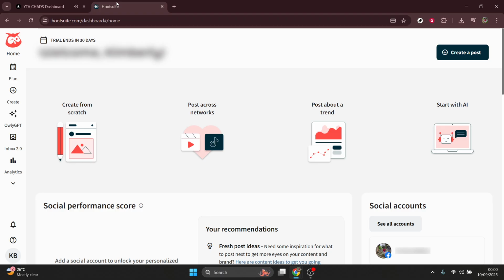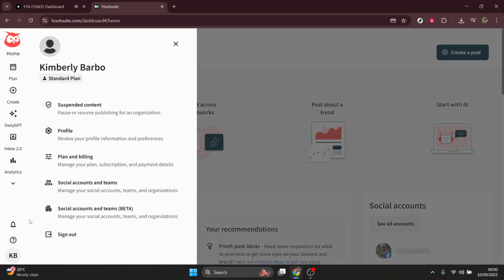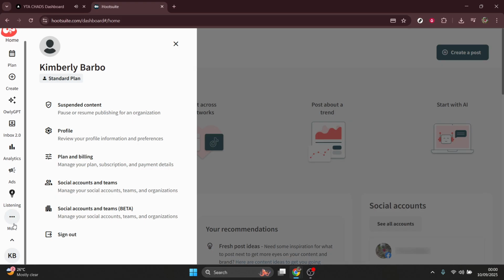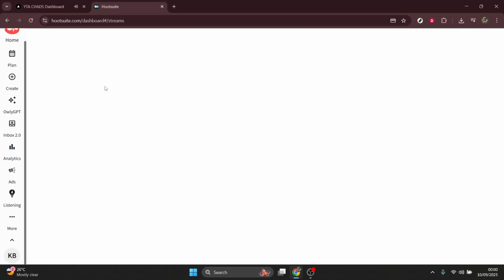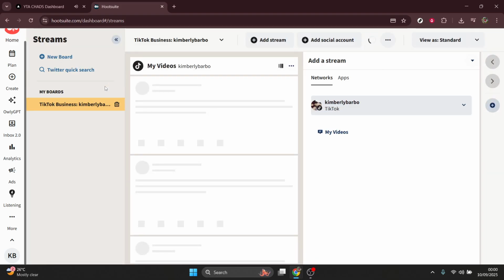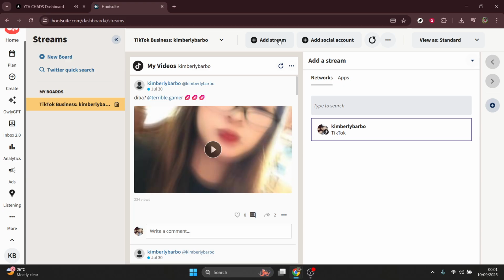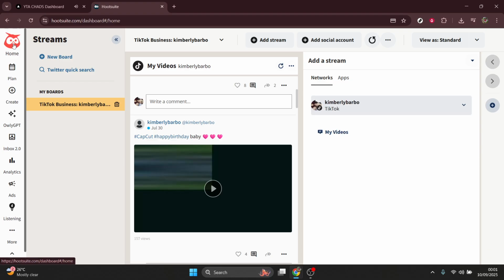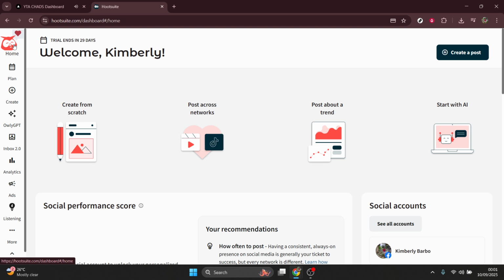How to Add Competitors on Hootsuite Updated 2025 Tutorial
Want to track your competitors’ social media activity and stay one step ahead? 👀🚀
In this Updated 2025 Hootsuite Tutorial, I’ll show you how to add competitors to Hootsuite — so you can monitor their posts, engagement, hashtags, and performance right from your dashboard! 📲

With this simple guide, you’ll learn how to set up competitor streams, analyze content strategies, and use Hootsuite’s monitoring tools to improve your own social media game. 💪

✅ In this video, you’ll learn:

How to add and track competitors on Hootsuite

How to monitor competitor hashtags and mentions

How to analyze engagement and content trends

How to use Hootsuite Streams for competitor research

Pro tips to grow your brand smarter in 2025!

💡 Perfect for social media managers, business owners, and marketers who want to learn from their competition and boost performance.